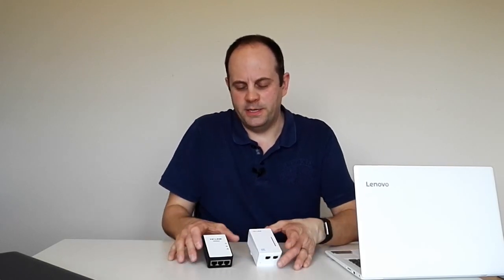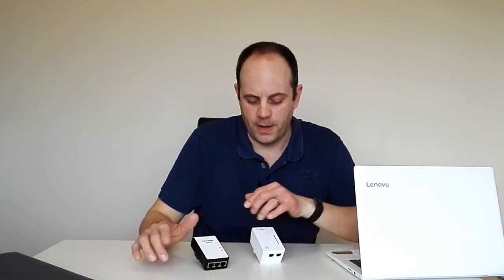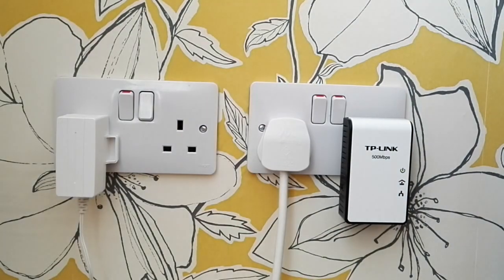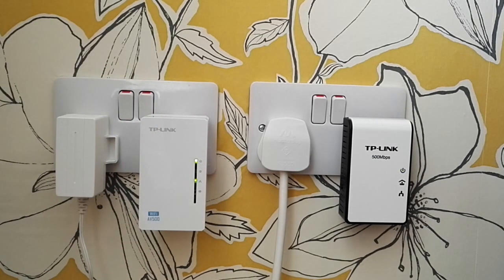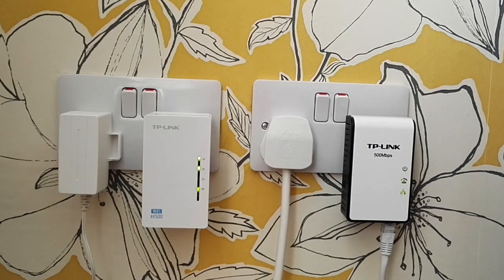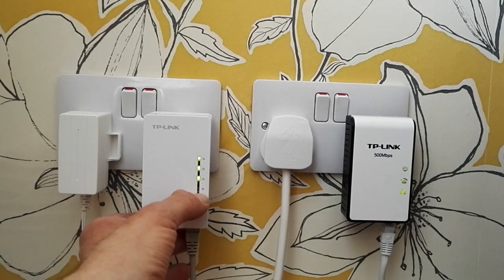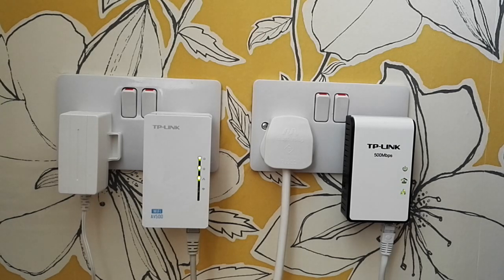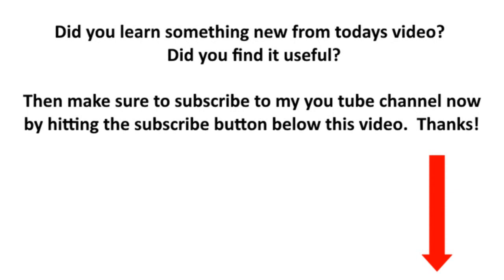TP-Link TL-WPA4220 AV500 Powerline Extenders: How to Set Up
*** ON SALE NOW - AMAZON  (AMAZON UK SITE)↓↓***

This video looks at the TP-Link TL-WPA4220 AV500 Powerline Extenders: How to Set Up the system.   It is a simple process and when unboxed, simply plug in as the video shows and pair the devices.

I wanted to demonstrate how to set the system up as have recently bought these TP-Link Power Extenders and am very happy with it. Basically it enables us to get a strong Wi-Fi /hard wired connection anywhere in the house now as getting a good signal has been very difficult previously.

ABOUT THE TP-LINK TL-WPA4220 KIT

According to the manufacturer, the system can provide up to 500Mbps high speed data transmission and extend 300Mbps wireless connections.   They go onto say, The TP-Link TL-WPA4220 enables you to extend the internet connection into every room at home.  It uses the existing electrical circuitry in your house.  The system has a unique WI-FI cloning so it will automatically copy the password and SSID already set up on your router. Note that Powerline adapters should be deployed on the same circuit and in set of two or more.

HOW TO SET UP TP-LINK WPA4220

The video shows two boxes as part of the TP Link set - the master device (black edges) and the extender (white box).

The master device is the entry point for the Ethernet cable connected to the router.  The extender is the exit point for either a hard wired connection or WI-Fi connection or both.

As the video demonstrates, simply plug in the TP Link TL-WPA4220 AV500 master socket and press the pair button for a few seconds.  Then plug in the extender socket and again press the pair button for a few seconds.  It's as simple as that.

Please refer to manufacturers website for specific information.

Through this website you are able to link to other websites which are not under our control. We have no control over the nature, content and availability of those sites including products listed and associated links. The inclusion of any links does not necessarily imply a recommendation or endorse the views expressed within them.